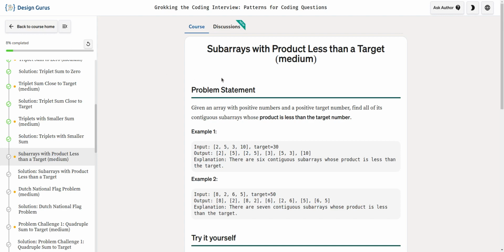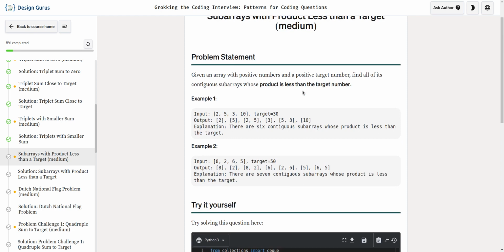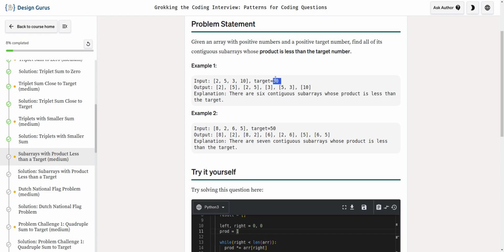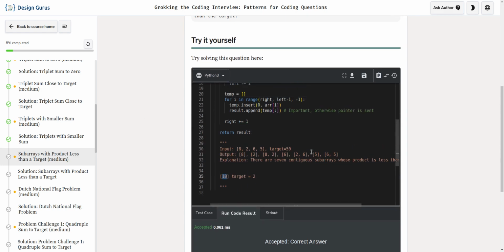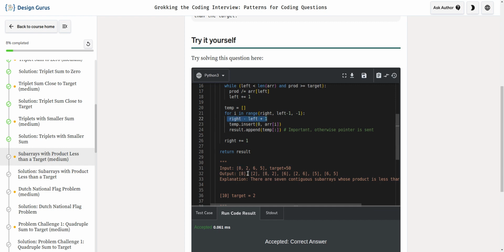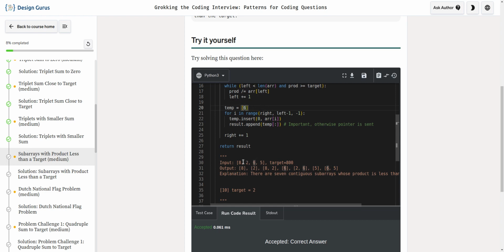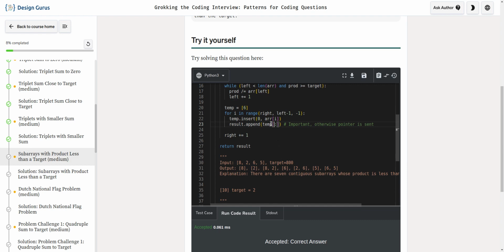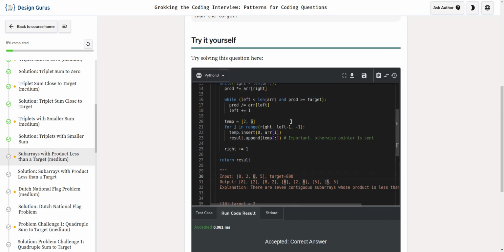Subarray With Product Less Than a Target